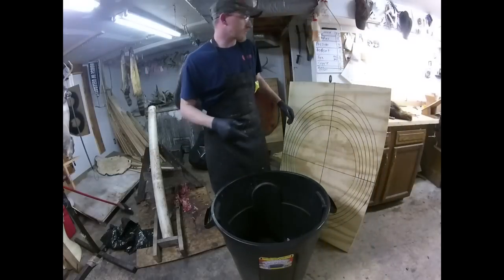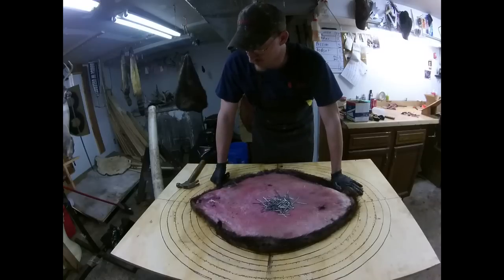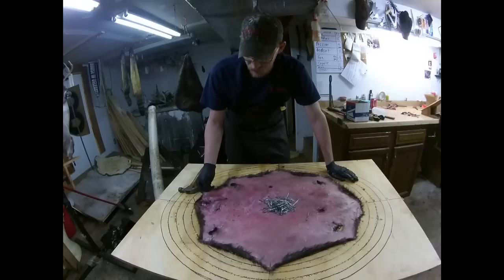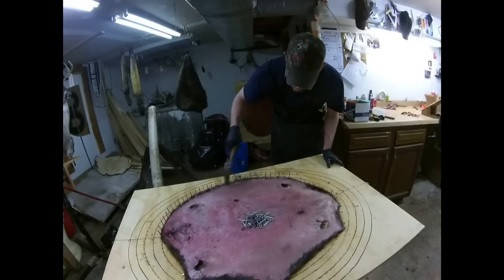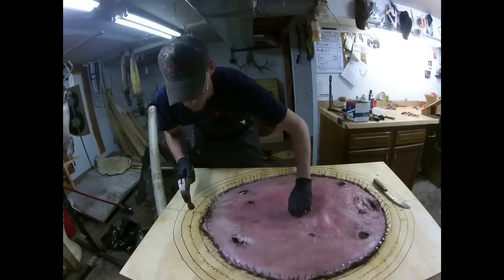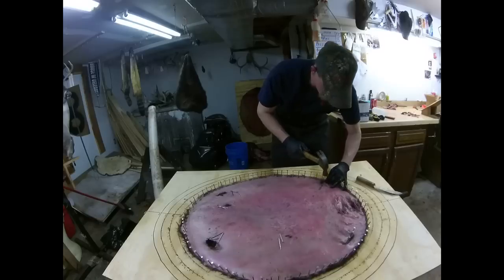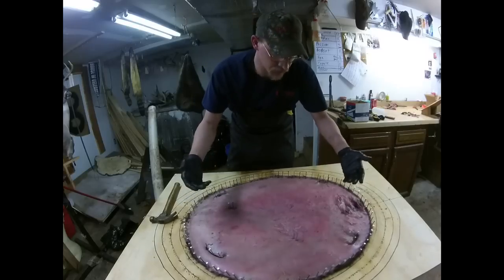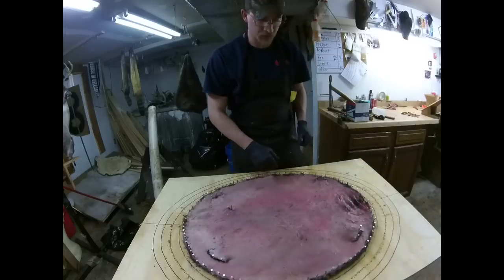Boarding a beaver hide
This is how I board my beaver for the fur sale.